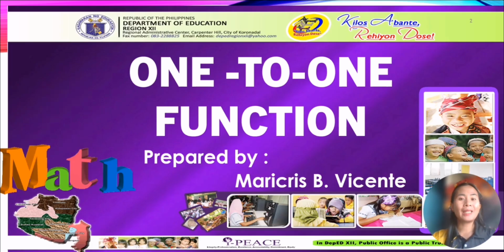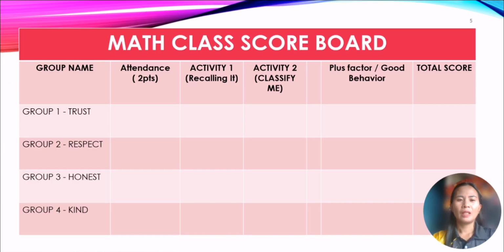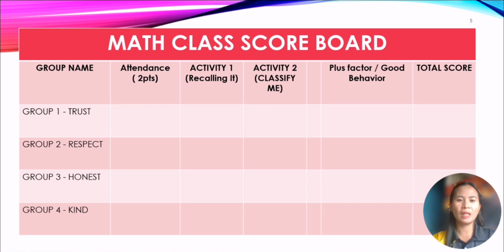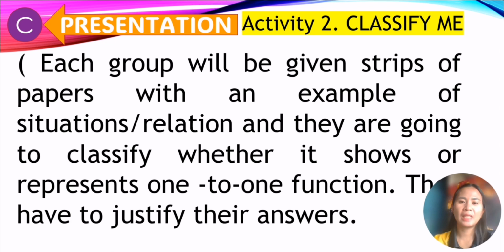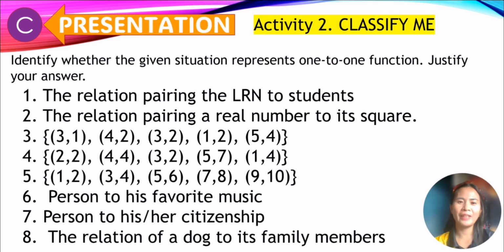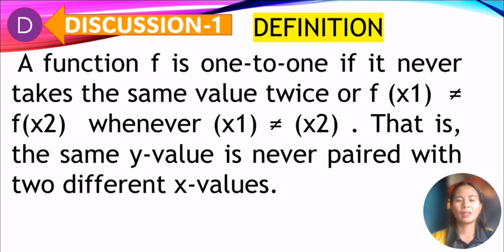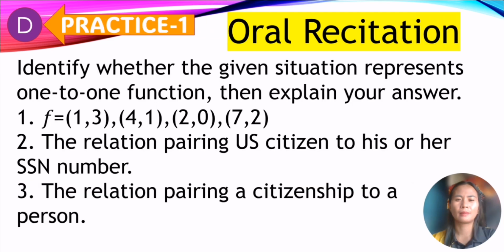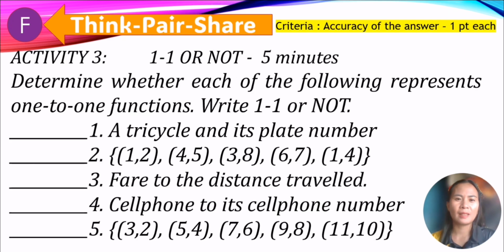5 minute video demo lesson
Maricris Vicente demo leeson